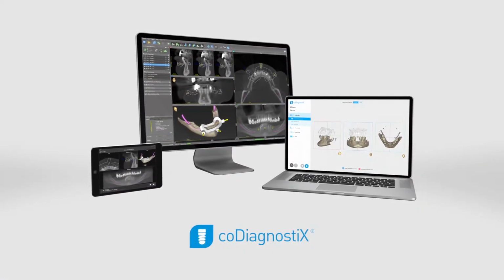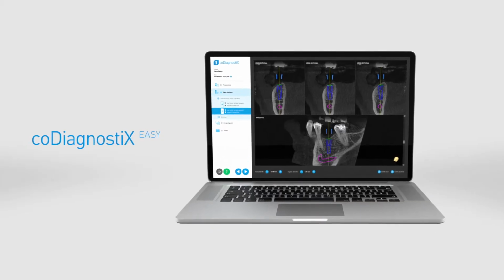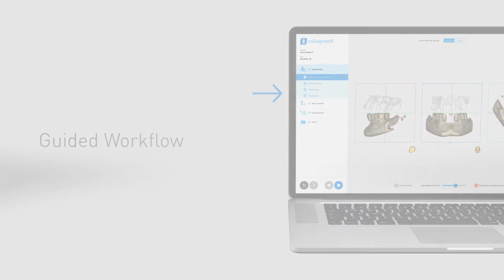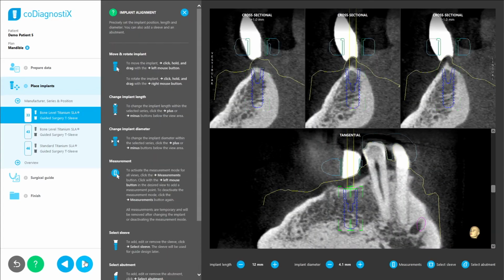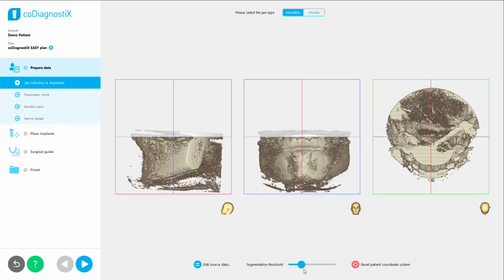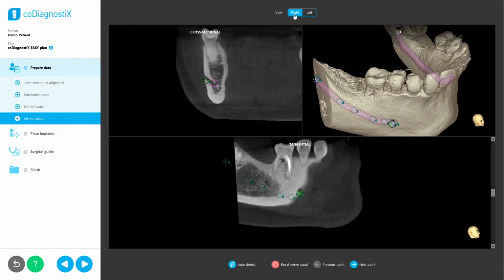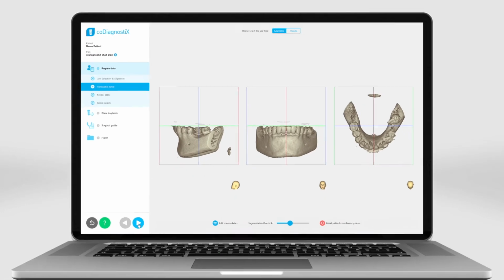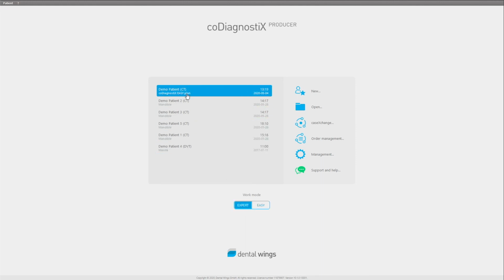coDiagnostiX EASY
coDiagnostiX is a powerful planning software for dental professionals, and offers a huge variety of specialized tools for complex treatment cases, such as the replacement of multiple teeth or even oral surgical procedures.